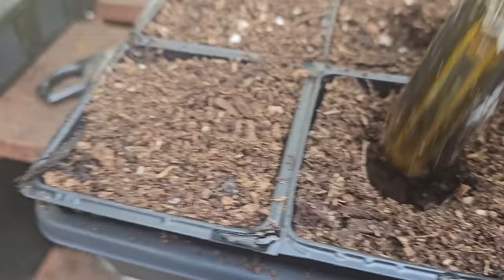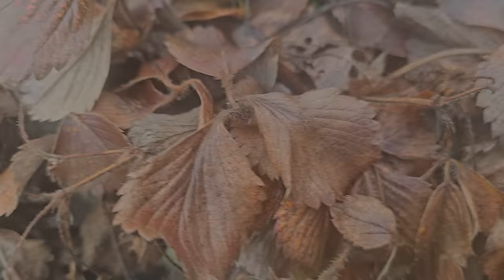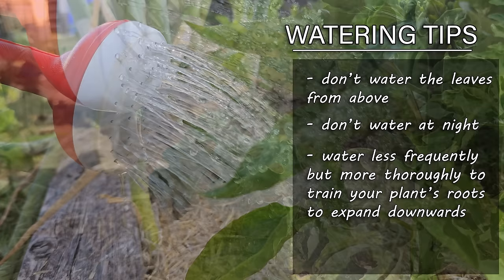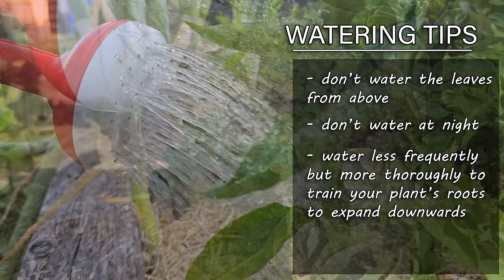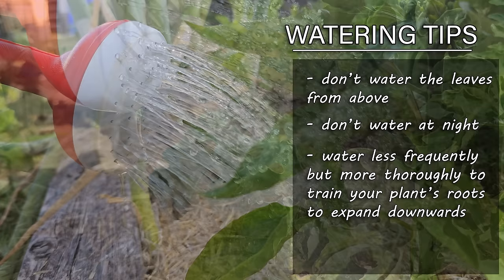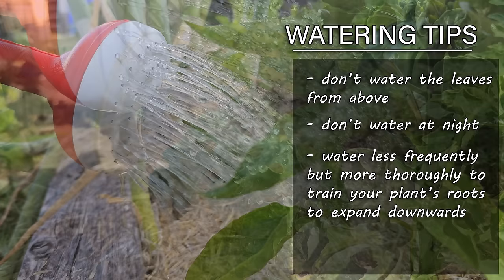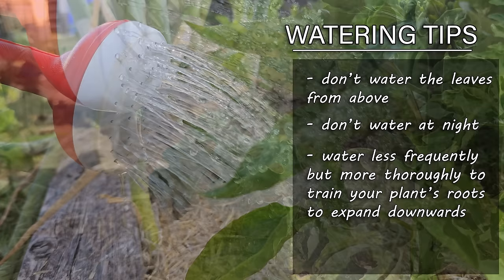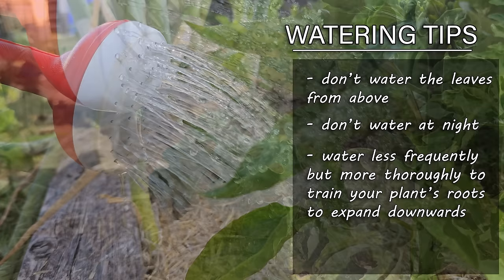Garden Quickies Volume 19 - Episodes 181 to 190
Spring is coming fast, and the transition out of winter is always a welcome site for us growers. The focus changes from dormancy and soil protection to planting, pruning, and fertilizing. As usual, we cover it all in the Garden Quickies!

In case you missed any of them, here's Volume 19, episodes 181 to 190. Enjoy.

2024 is the Year of the Garden! We deserve it after the last little while, and growing our own food and self sufficiency is just the reward we need to get back on track!

Seedling Trays!

pH/Water/Light Meter

Composting Tumbler!